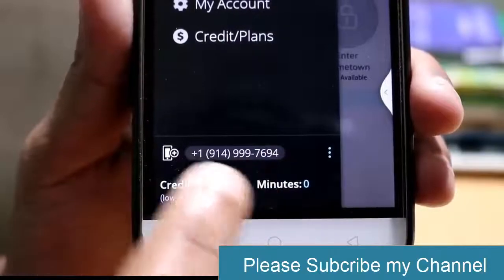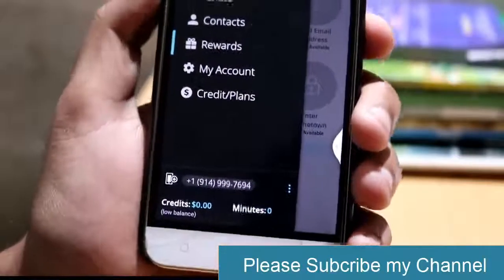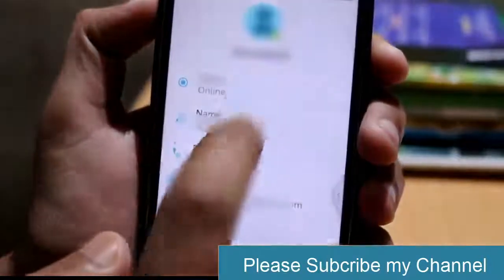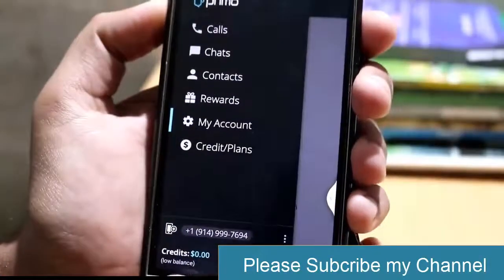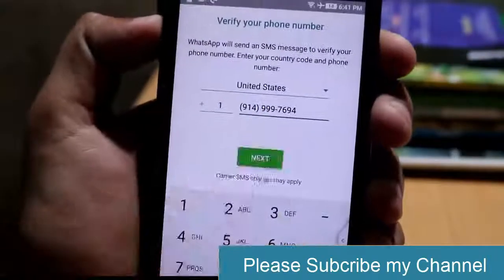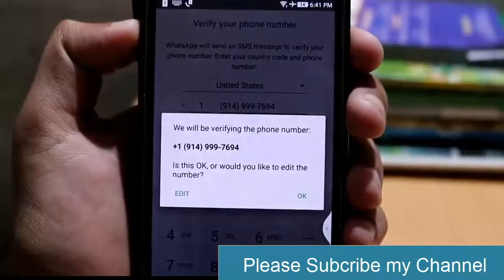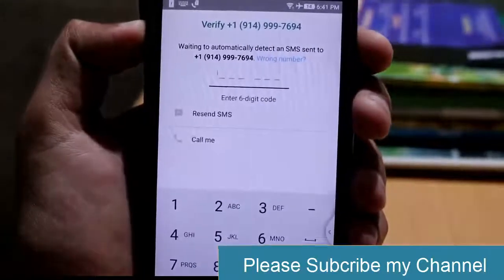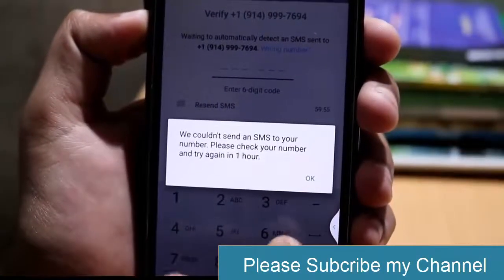Use WHATSAPP Without NUMBER 2017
This Video is About How we Can Use Whats app without provide any Number.
First of all you need to install primo apps which is available on playstore.
after create the account you need to create an account on primo app and get a free num.
now open your whats app and provide primo app number and get started your whats app with fake number.
i hope you like my video.Thanks

Learning and Sharing Knowledge Channel provides you basic,advanced and new techniques levels for computer,internet,technology releated education for free of cost.Here you can ask question about your problems,request for any type of video.I can resolve your problems on my channel by sharing knowledge.